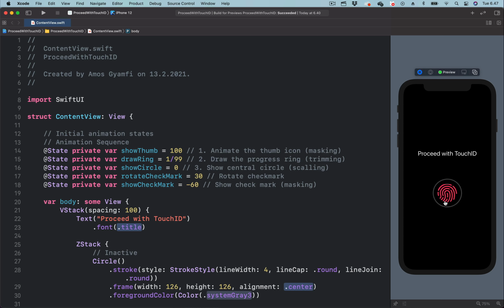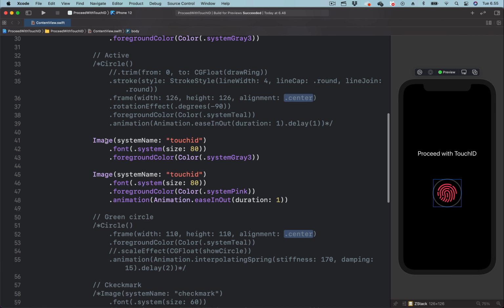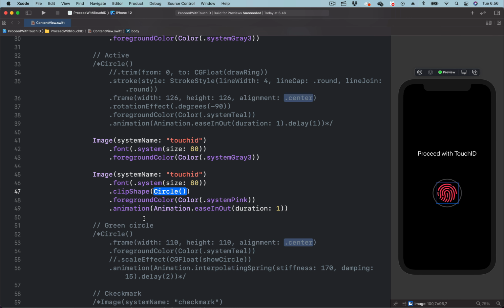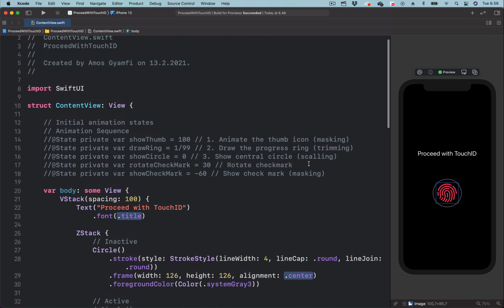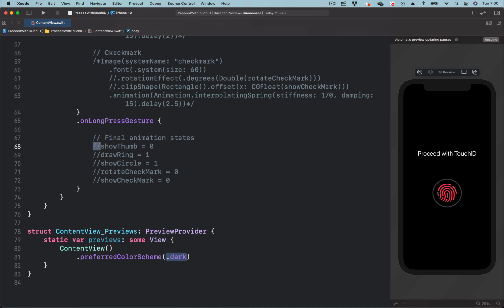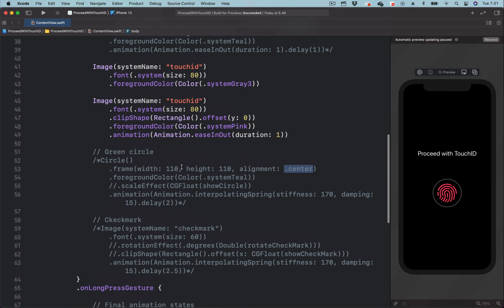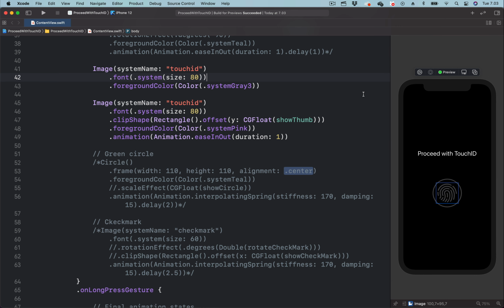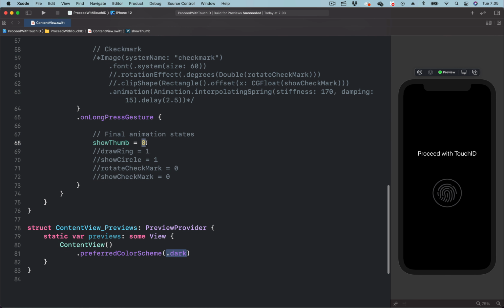SwiftUI: How to Create a Write-on Animation for a Thumb Icon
Hi, in this video, we learn to create a Write-on Animation for a Thumb Icon in SwiftUI.